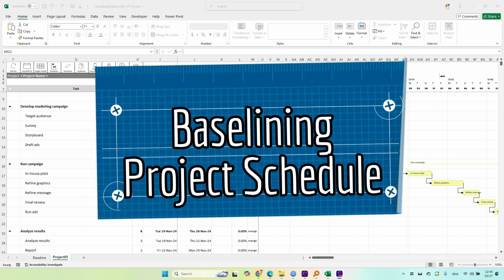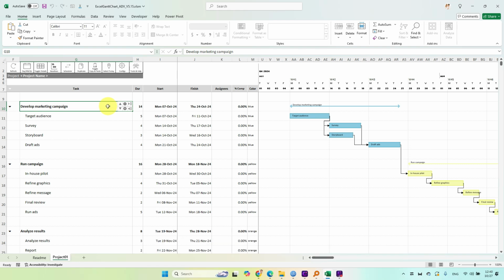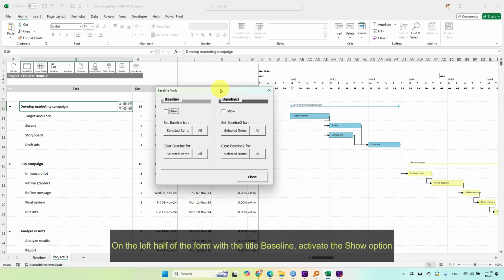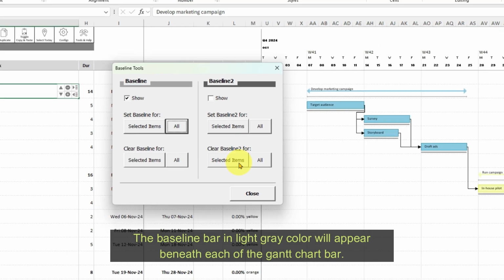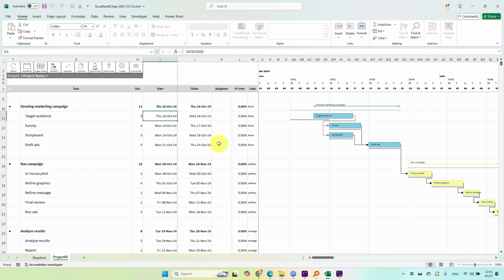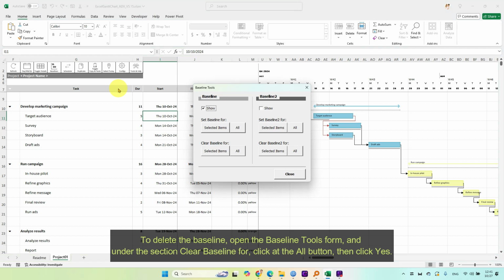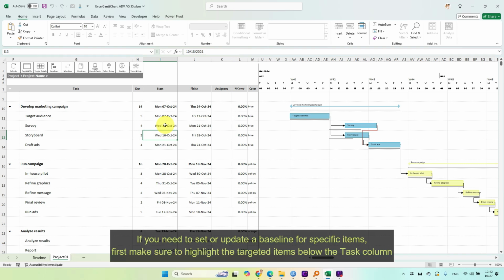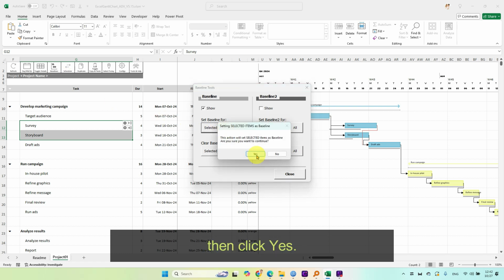Project Baseline - Excel Gantt Chart with Dependencies - QuickGantt Tutorial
Tutorial Video for QuickGantt, an Awesome & Beautiful Gantt Chart with Dependencies Management Excel Template.

🎁Feature Highlights 🎁
- Quick & Easy Project Timeline visualization
- Intuitive Dependencies Management
- Auto Task Chaining & Scheduling
- Multi-Level grouping
- Actual vs Plan comparison
- Intuitive visual cues: schedule conflicts, holiday, color customization